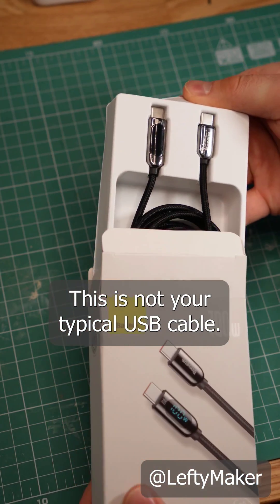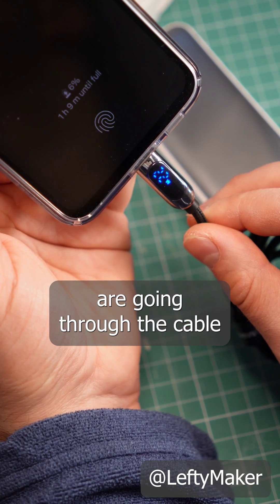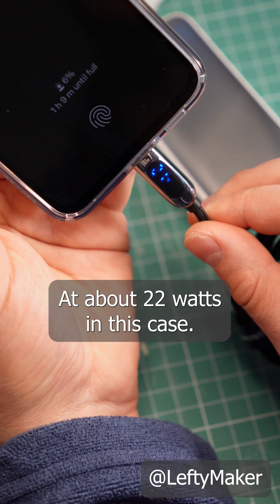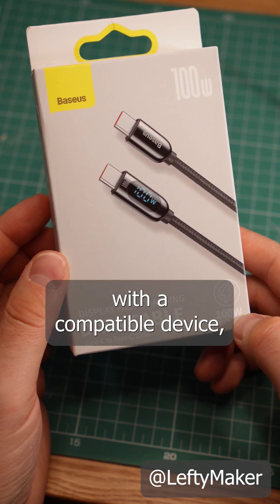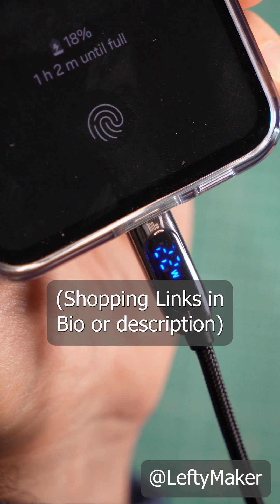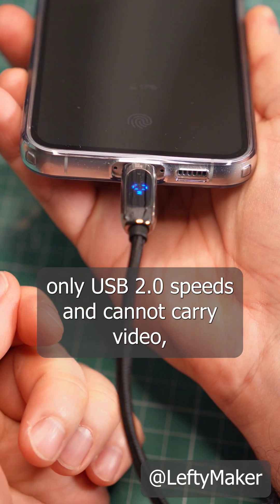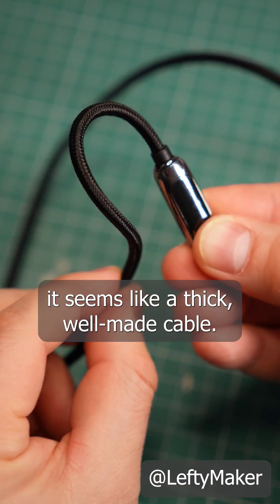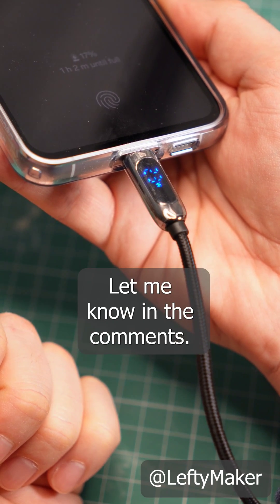I can see how fast my phone is charging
This is a geeky USB-C cable with a built-in power display. It shows how much power is going through the cable, so I know how fast my phone is charging. Neat! I just thought it was cool and wanted to show you.

💳 Amazon US:
⚡ Cable with display
⚡ 100W Charger
📱 The phone I use
🔋USB power testers